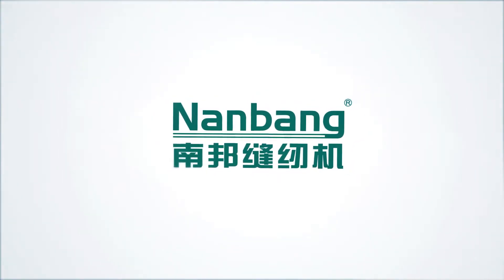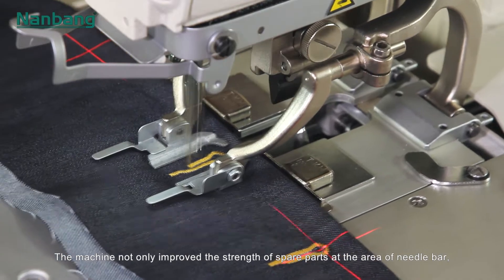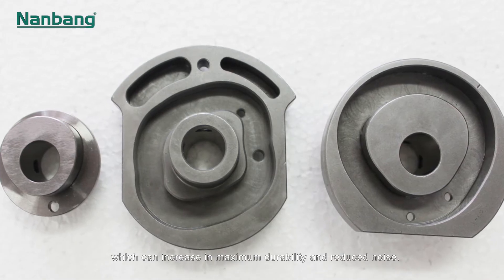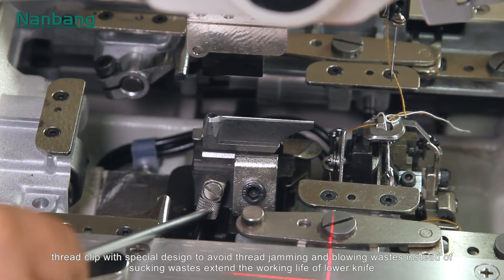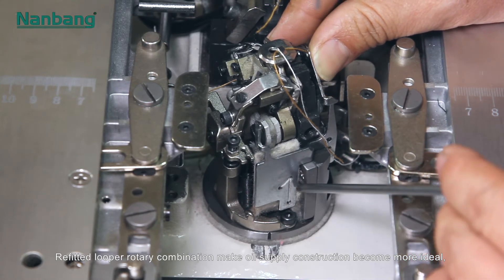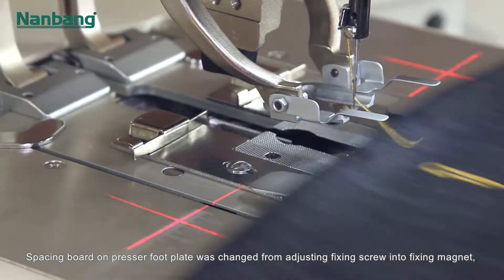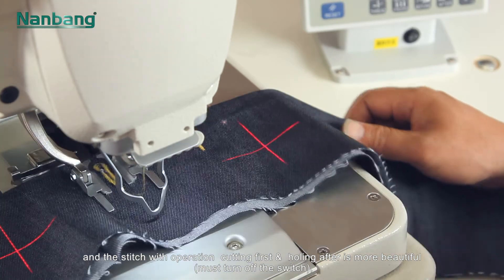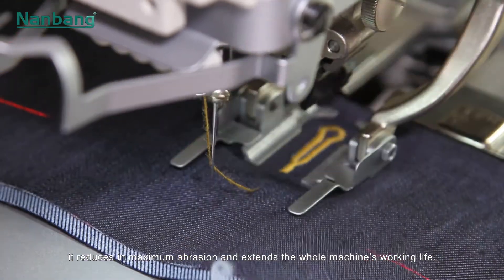Nanbang NB9820-02 Computerized eyelet buttonhole machine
with cutter and lower thread trimmer, nine patterns,with suction device, with laser light device